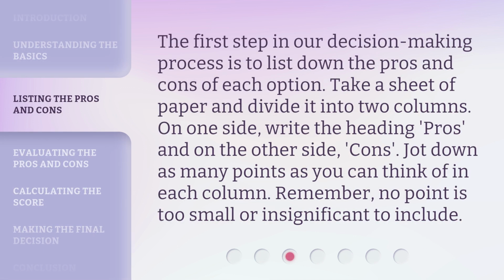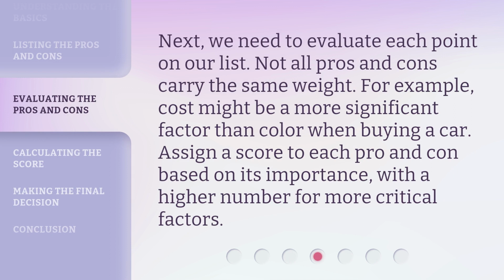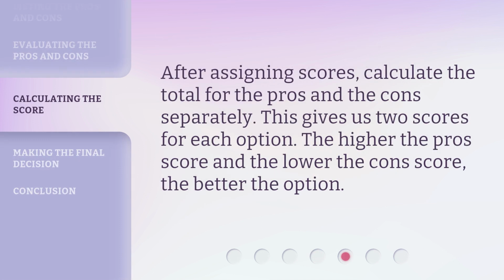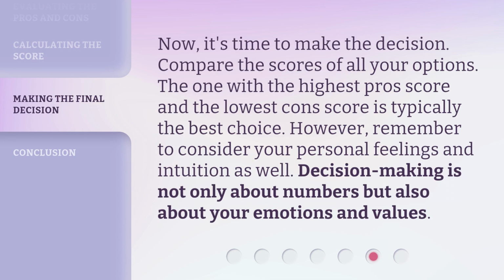Making Smart Decisions: Mastering the Art of Weighing Pros and Cons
Mastering the Art of Decision-Making: Weighing Pros and Cons • Learn how to make smart decisions by mastering the art of weighing pros and cons. In this video, we explore the importance of evaluating the positive and negative aspects of each option, listing and evaluating pros and cons, calculating scores, and ultimately making the best decision. Enhance your critical thinking and analysis skills with this essential technique!

00:00 • Introduction - Making Smart Decisions: Mastering the Art of Weighing Pros and Cons
00:38 • Understanding the Basics
01:01 • Listing the Pros and Cons
01:30 • Evaluating the Pros and Cons
01:54 • Calculating the Score
02:12 • Making the Final Decision